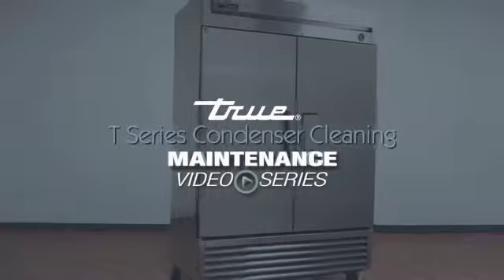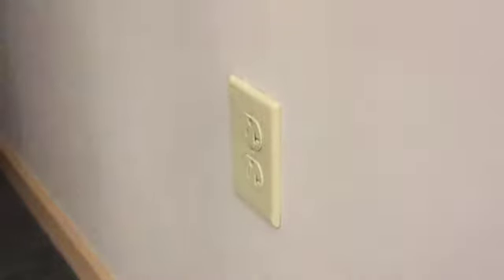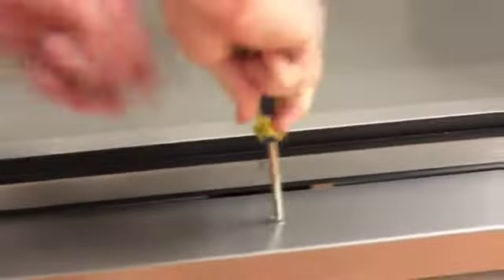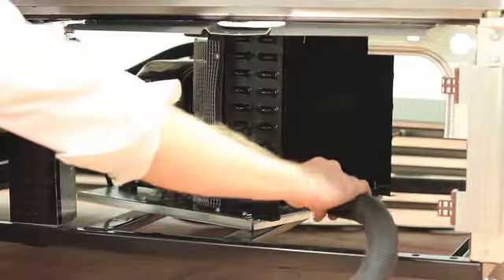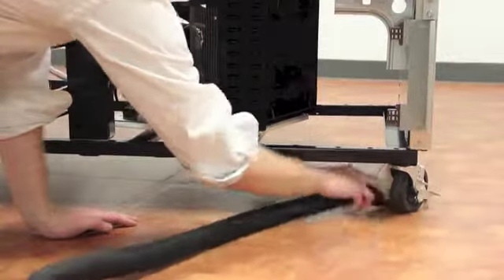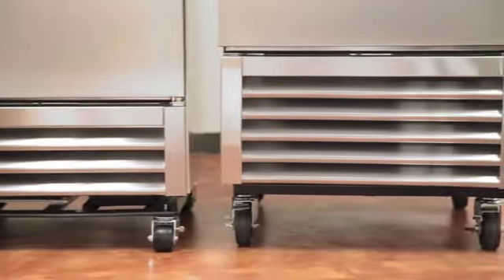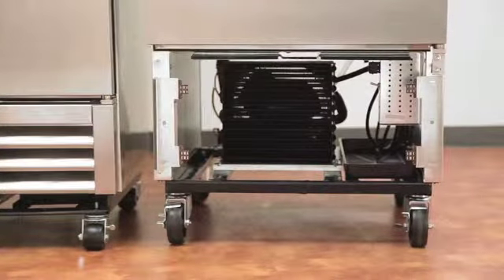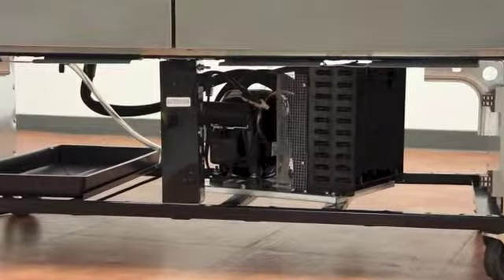True T Series Condenser Cleaning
How to clean your True T series condenser properly